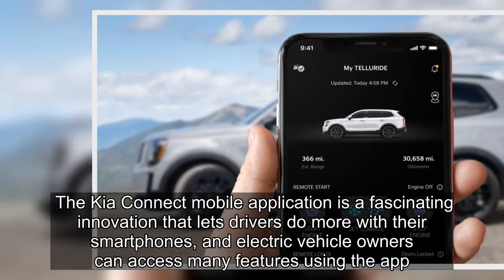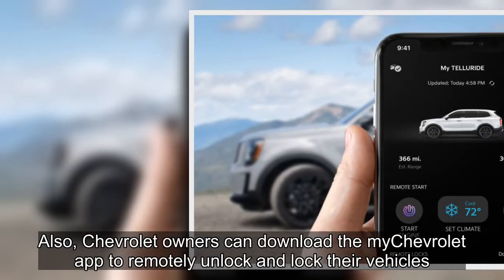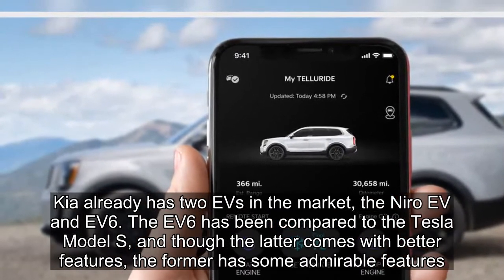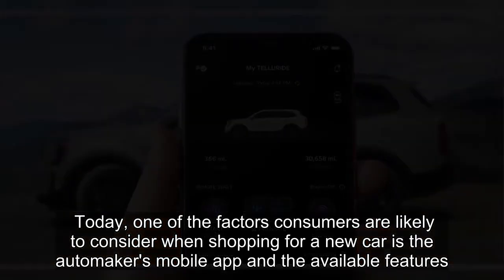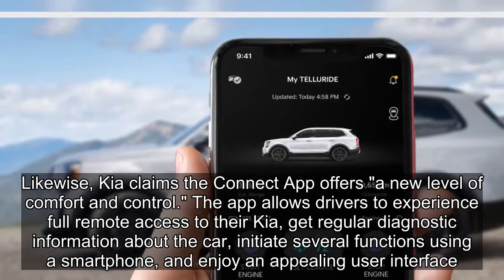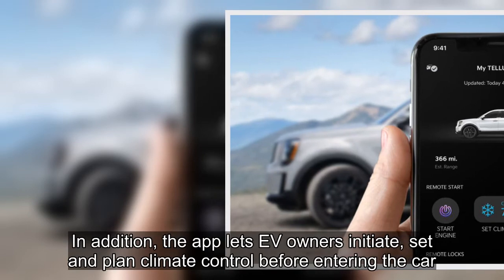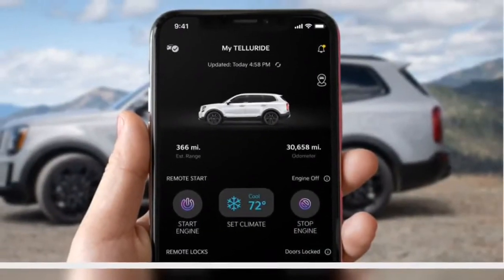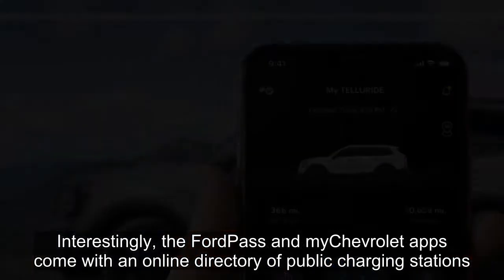How To Control Your Kia EV With The Kia Connect App